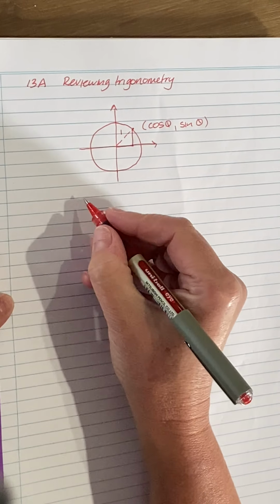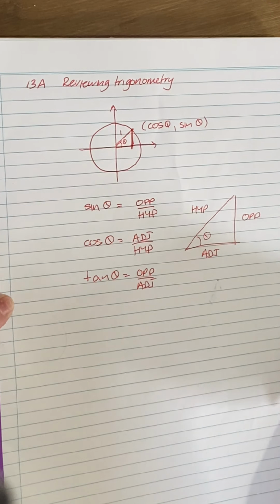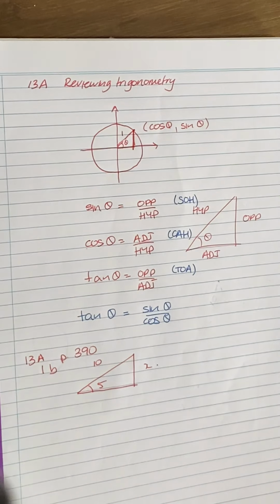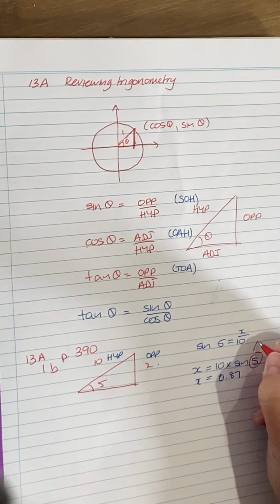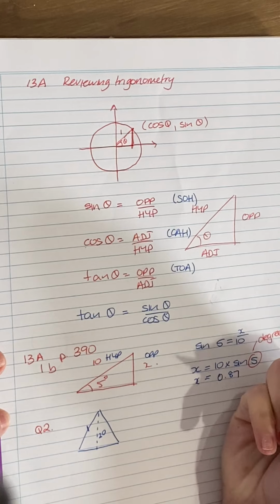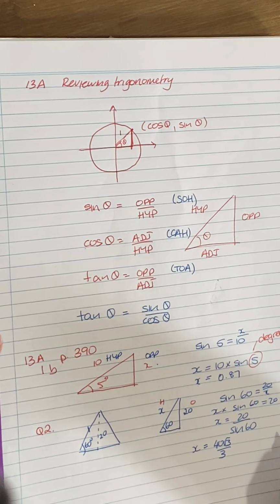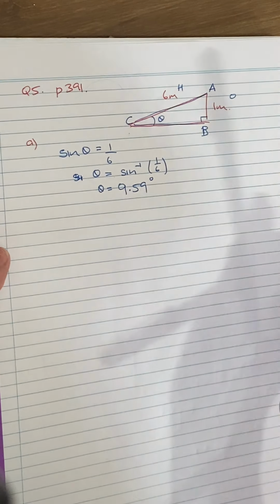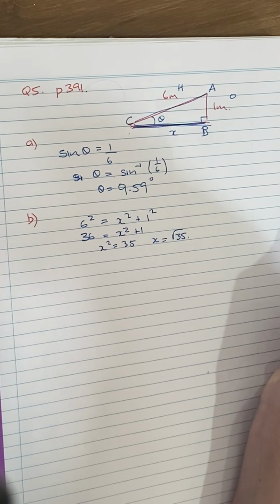Exercise 13A Reviewing trigonometry